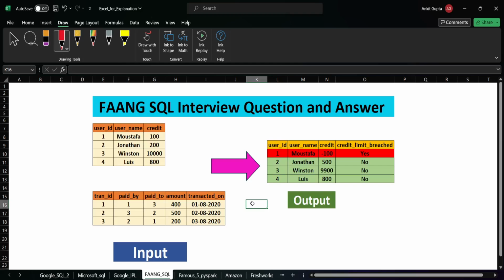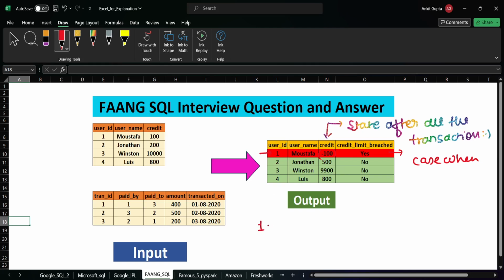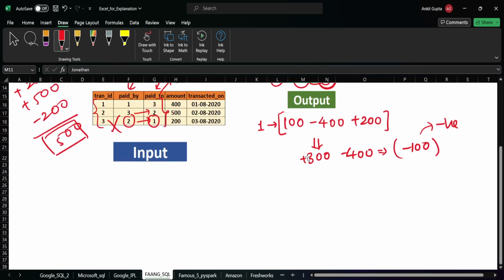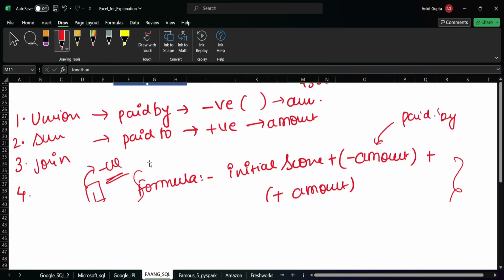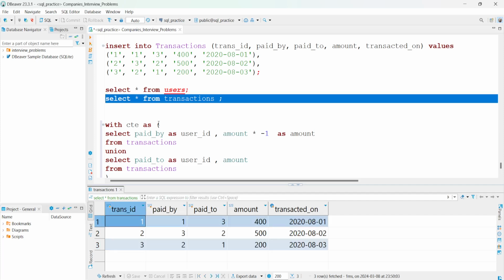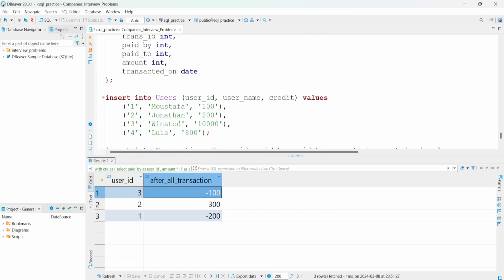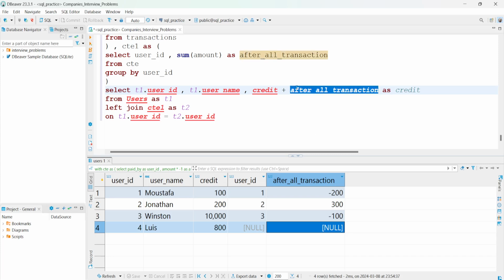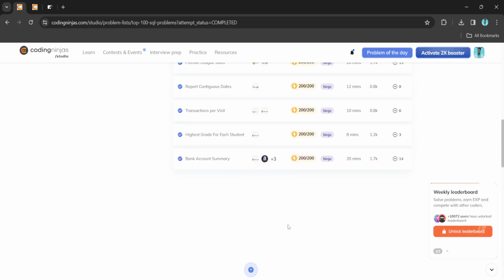bank account summary | faang interview questions and answers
bank account summary
faang interview questions and answers

Create table If Not Exists Users
 user_id int,
 user_name varchar(20),
 credit int

Create table If Not Exists Transactions
 trans_id int,
 paid_by int,
 paid_to int,
 amount int,
 transacted_on date

insert into Users (user_id, user_name, credit) values
 ('1', 'Moustafa', '100'),
 ('2', 'Jonathan', '200'),
 ('3', 'Winston', '10000'),
 ('4', 'Luis', '800');

insert into Transactions (trans_id, paid_by, paid_to, amount, transacted_on) values

select * from transactions;